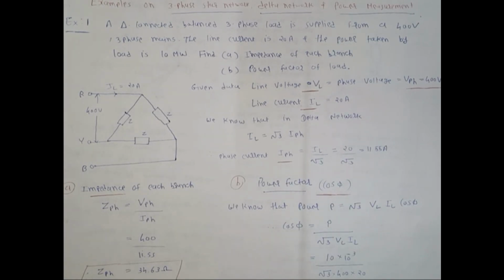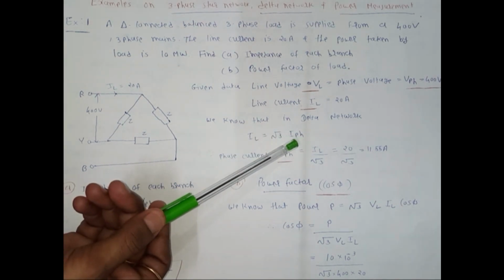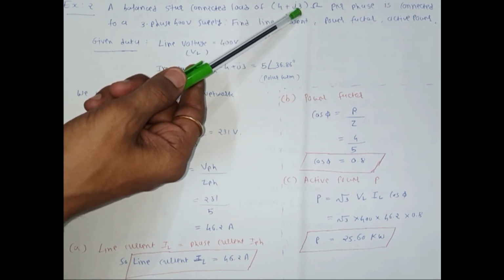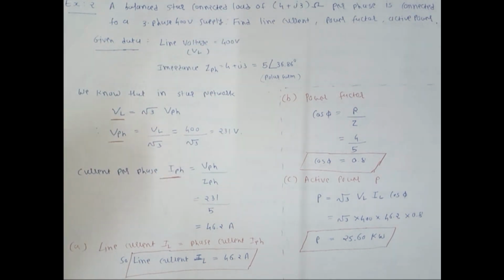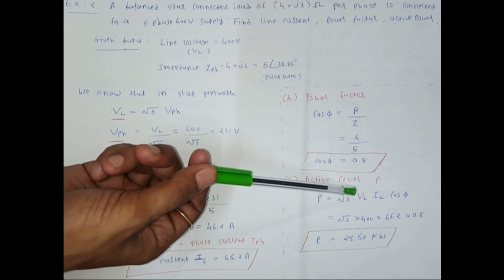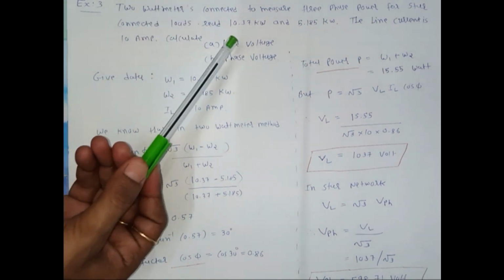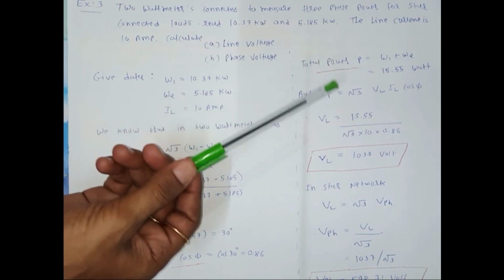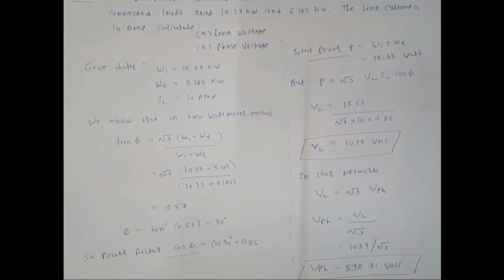Unit 2 Examples on three phase system II Asst proff Hiren patel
Short examples on this topic:
1) A delta connected load having branch impedance of (15 +j20) Ω is connected to a 220V, 3 phase AC supply. Find Line current.

2) A balanced star connected load of (4+j3) Ω per phase is connected to a balance 3 phase 400V supply. Find Power factor, active power and reactive power.

3) A 3-phase load consists of three similar inductive coils of resistances of 50 Ω and inductance 0.3 H. The supply is 415 V 50 Hz. Calculate (i) the line current (ii) the power factor and the total power when the load is star connected.

4) Two wattmeter’s connected to measure three phase power for star connected loads read 10.37 Kw and 5.185 Kw. The line current is 10 Amp. Calculate (i) Line and phase voltage. (ii) Resistance and reactance per phase.

5) Three identical coils each of (4.2 + j5.6) Ω are connected in star across a 415 V, 3 phase, 50 Hz AC supply. Find (1) Phase voltage (2) Phase current. (3) Readings of two wattmeter’s W1 and W2 when they are connected to measure the total power.

6) In the two-wattmeter method of measurement, if one of the wattmeters reads zero, then power factor will be ________.

7) Three similar coils each of resistance 28Ω and inductance 0.7 H are connected in (i) star (ii) delta. If the supply voltage is 230 V, 50 Hz, calculate the line current and total power absorbed.